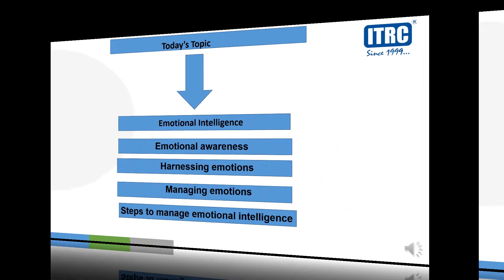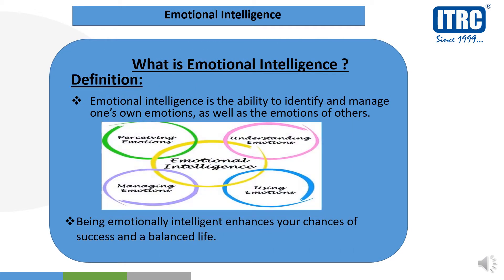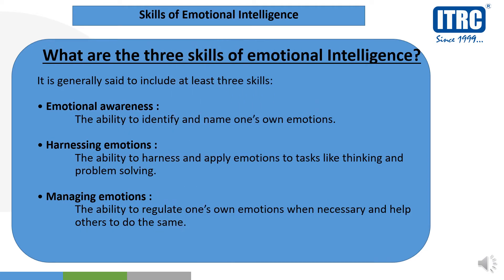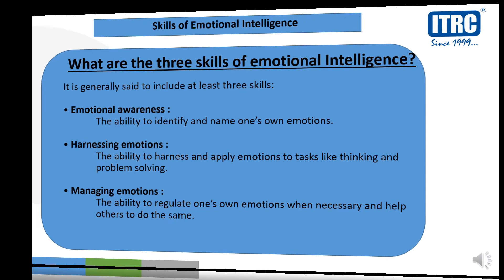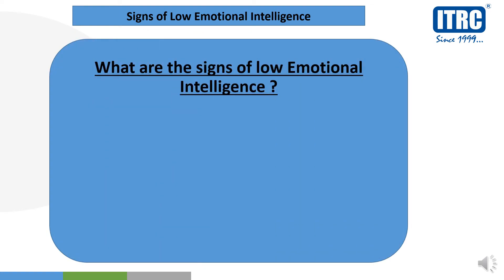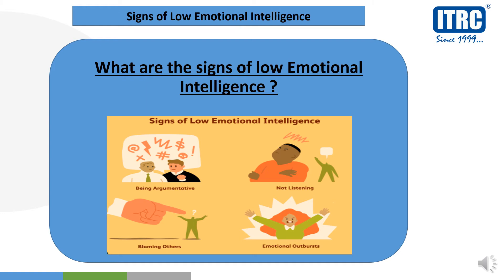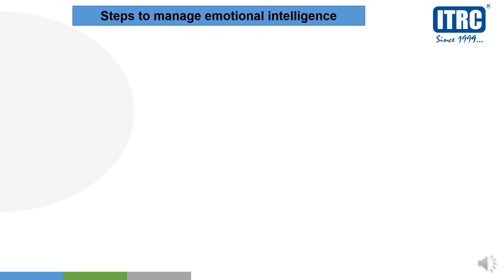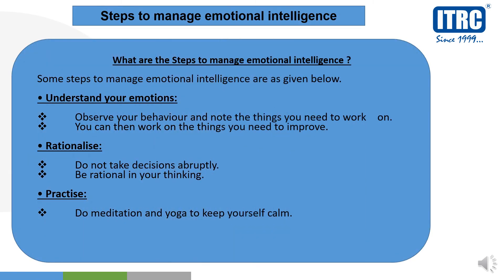What is Emotional Intelligence